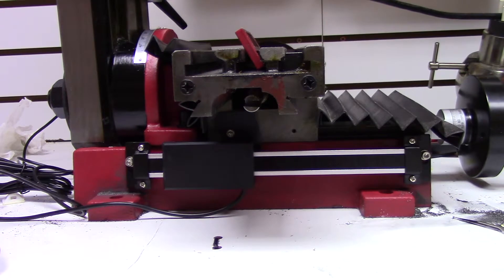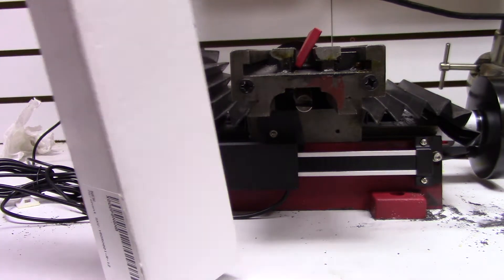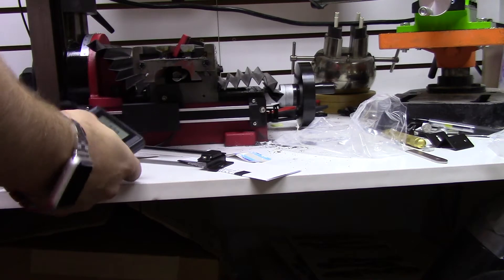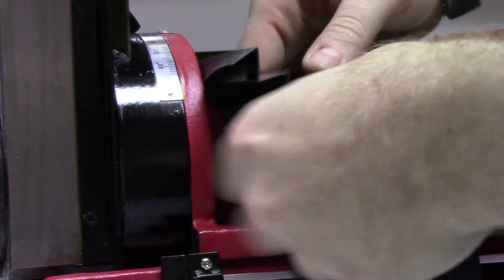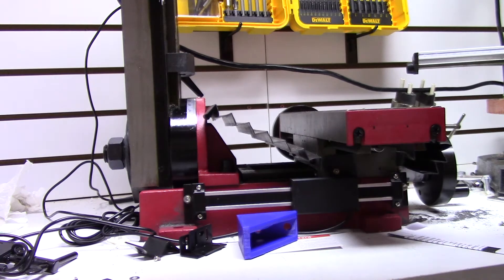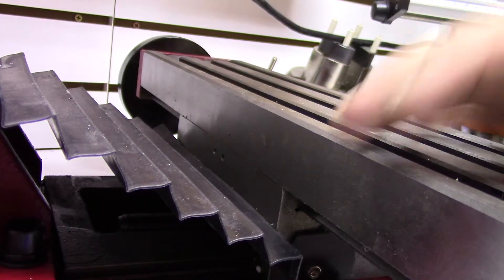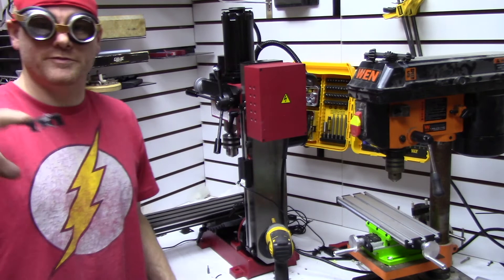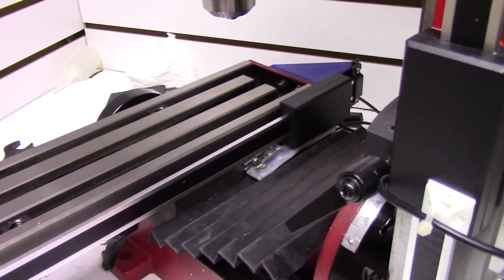Harbor Freight Mini Mill 44991 DRO Install Part 1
I installed the Digital Read Out (DRO) units that I found on Amazon